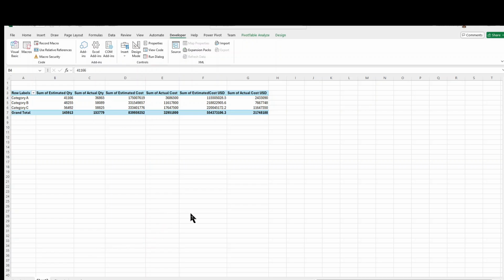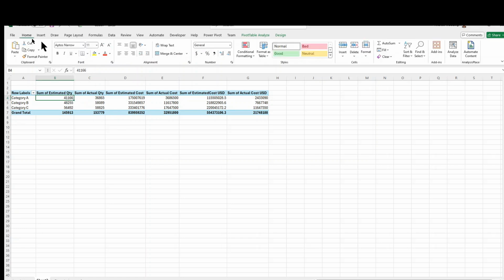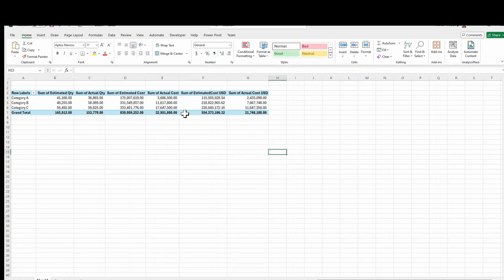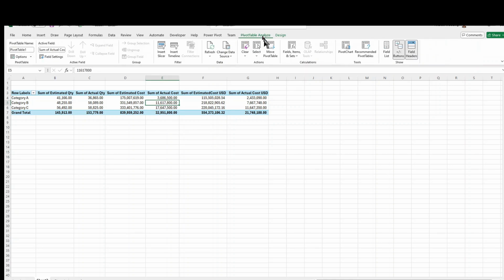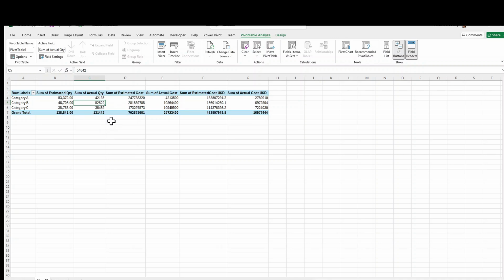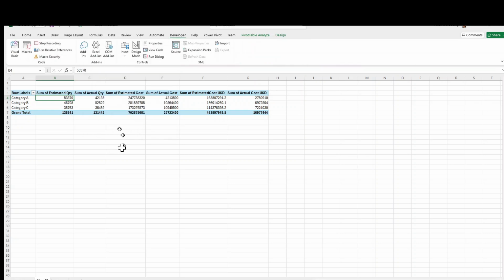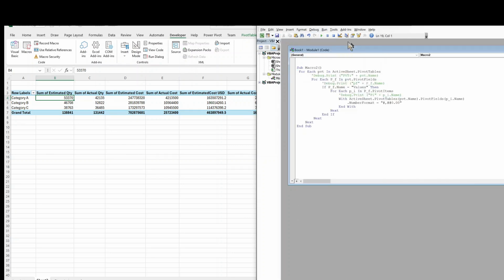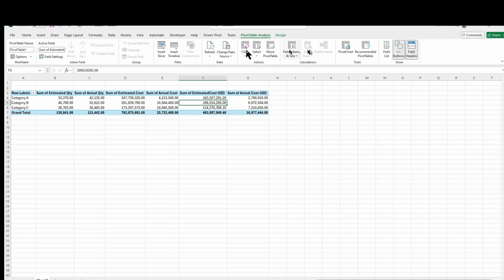Quick Set Number Format for Pivot Tables (VBA Macro)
Macro code to set number format on Pivot table in Microsoft Excel
This sets the Number format on all value columns.  It saves time since setting the number format manually for each column takes several mouse clicks.

Bug notes:  Only works if there is at least 2 columns in the Values section of the Pivot otherwise the search for P_f.Name = Values fails.  In this case since there is only one column to format the Macro doesn't really save time.

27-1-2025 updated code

Sub PivotFormatNumbers()
'  Sets the Number format on an Pivots on the active sheet
 For Each PVT In ActiveSheet.PivotTables
       Debug.Print ("PVT:" + PVT.Name)
       For Each P_f In PVT.PivotFields
            Debug.Print ("pf" + P_f.Name)
            If P_f.Name = "Values" Or P_f.Name = "Data" Then
                For Each p_i In P_f.PivotItems
                    Debug.Print ("Pi" + p_i.Name)
                    With ActiveSheet.PivotTables(PVT.Name).PivotFields(p_i.Name)
                        .NumberFormat = "#,##0.00"
                    End With
                Next
            End If
        Next
    Next
End Sub